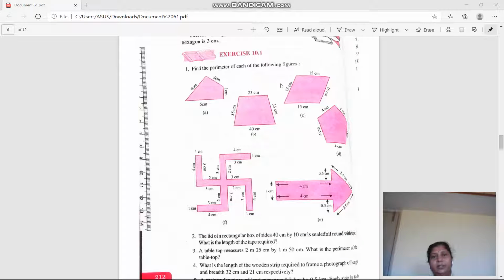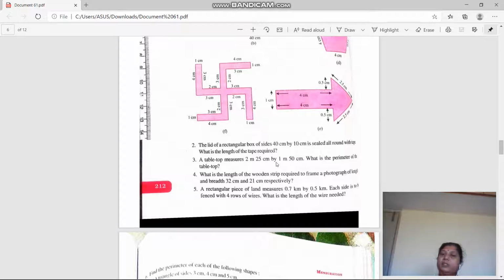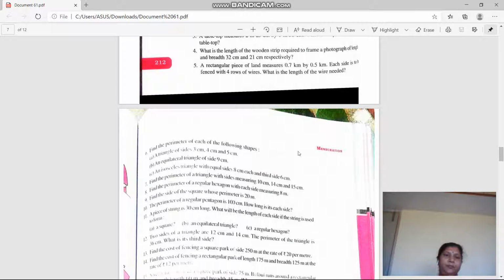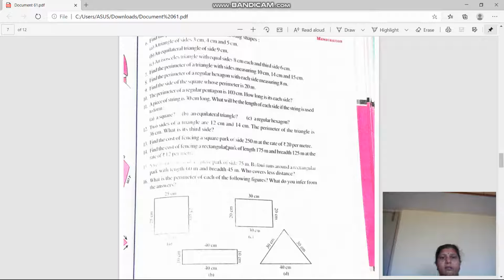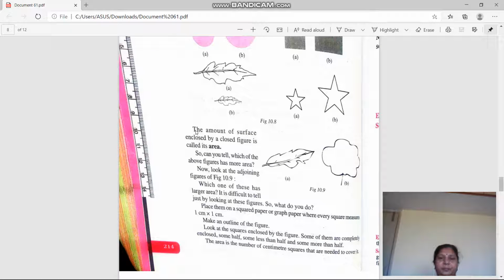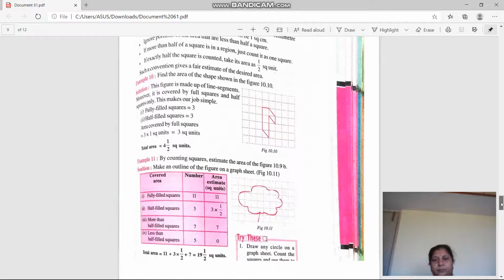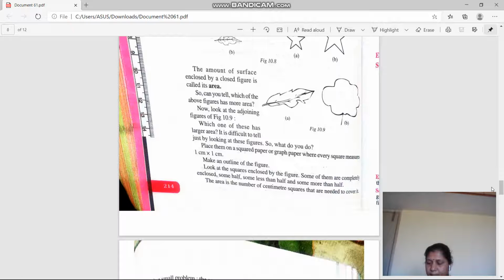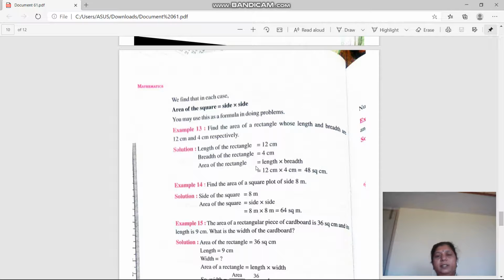5.12.20 class6 maths ch10 Revision2